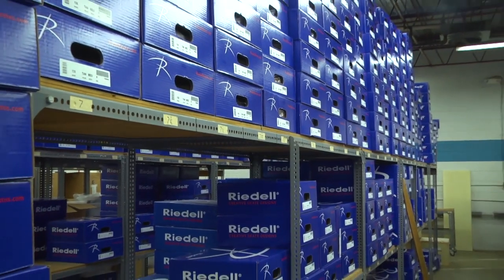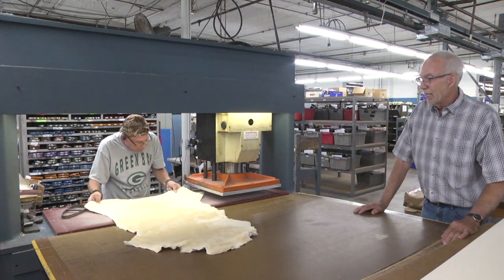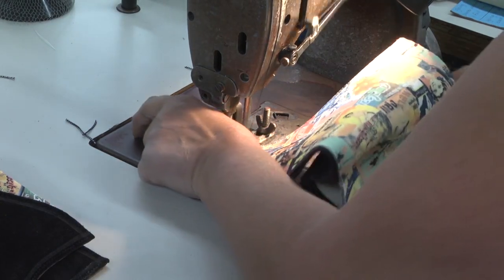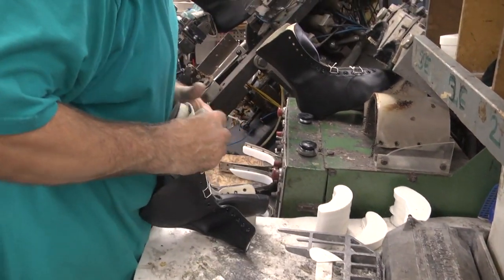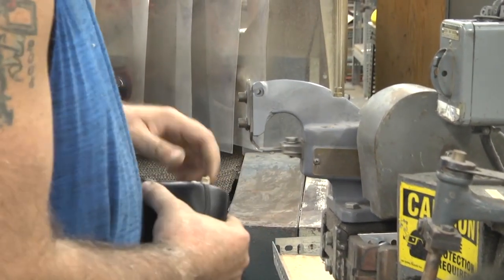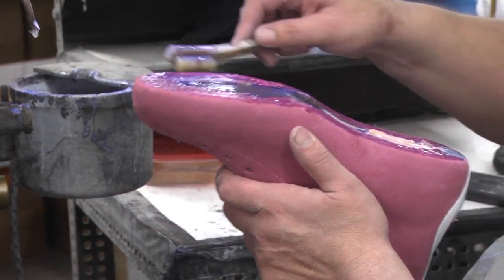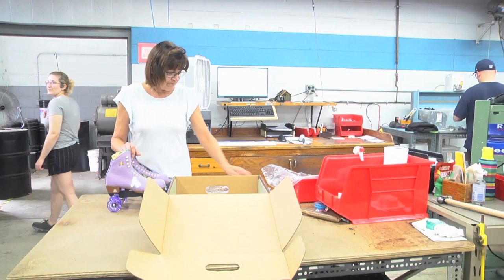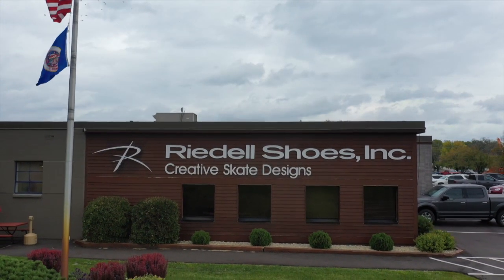How Roller Skates are Made - A Tour of Riedell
Riedell Skates was founded in 1945 and have been producing high quality roller skates since. Roller Planet takes you inside their manufacturing warehouse in Red Wing, Minnesota for a behind the scenes look at How Roller Skates are Made.

Roller Planet – the digital haven and “go to” destination for all things roller.